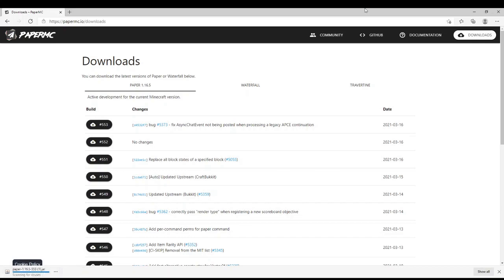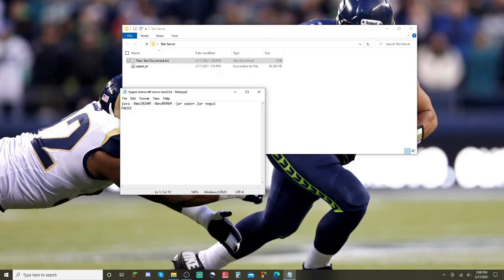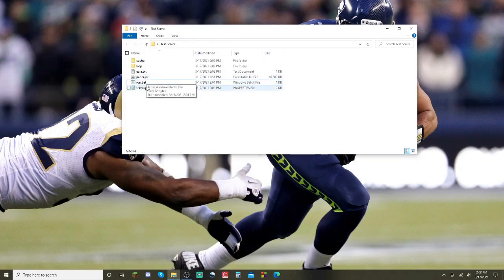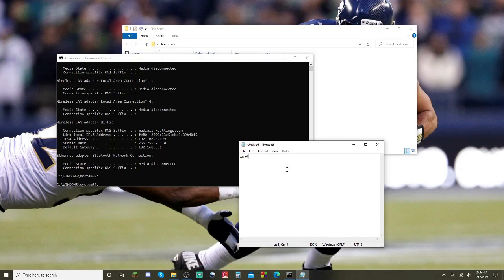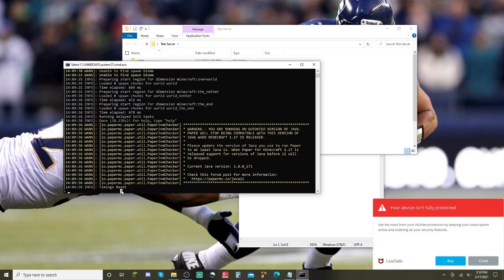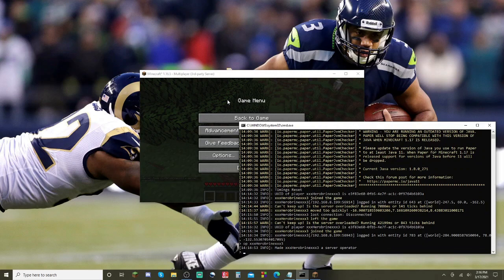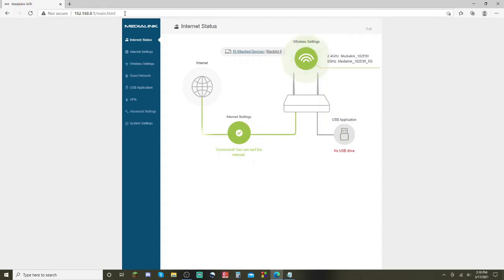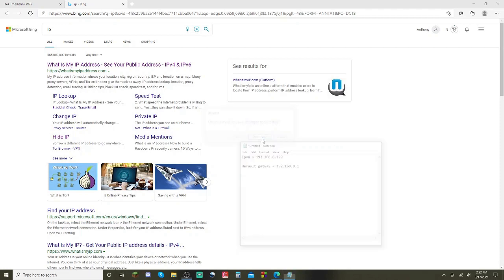How to make a Minecraft 1.16.5 Paper server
java -Xmx1024M -Xms1024M -jar paper.jar nogui
PAUSE

java -Xmx2048M -Xms2048M -jar paper.jar nogui
PAUSE

java -Xmx3072M -Xms3072M -jar paper.jar nogui
PAUSE

java -Xmx4096M -Xms4096M -jar paper.jar nogui
PAUSE

thank you guys for watching God bless and I'll see ya'll next time. Bye.